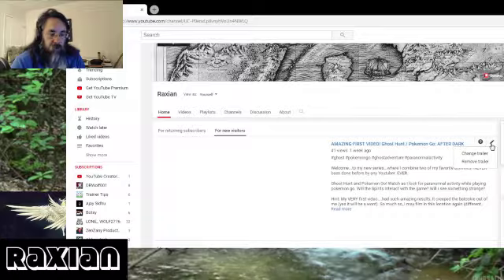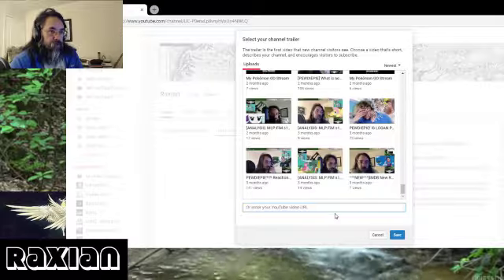Youtube Tip #2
Greetings!

Having a tough time or an annoying time trying to find where to change your introduction/introductory video? Never done it before? Need a bit of help? Google searches not providing what you need?

Never fear! Detective Raxian will find out and help you out. This video will assist the newcomer and seasoned youtuber that just gets flustered trying to change the Introduction video (The video that new subscribers will see or people that visit your channel. This is key as it will tell people who you are and what your content is)